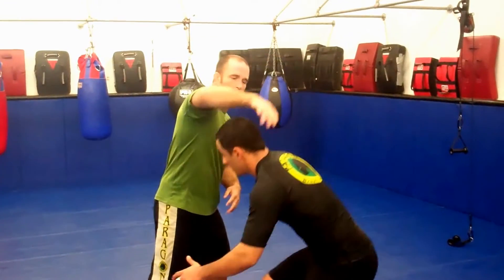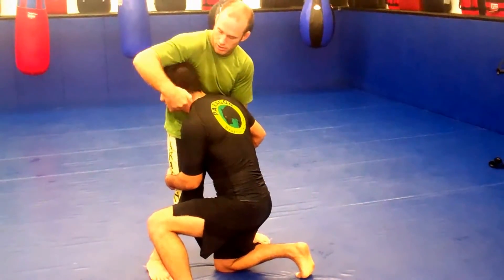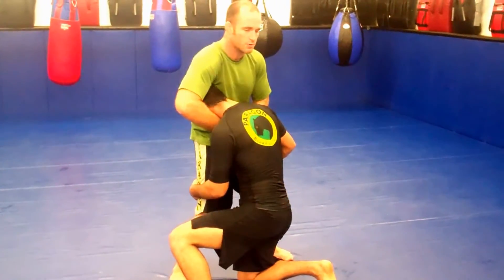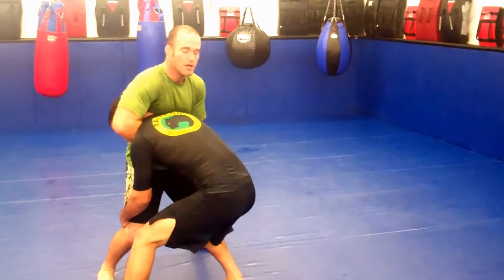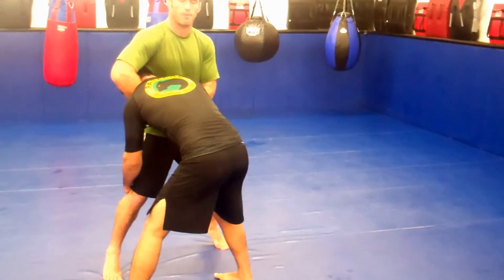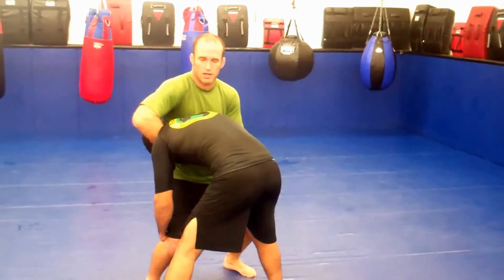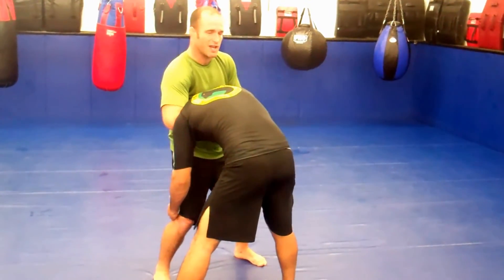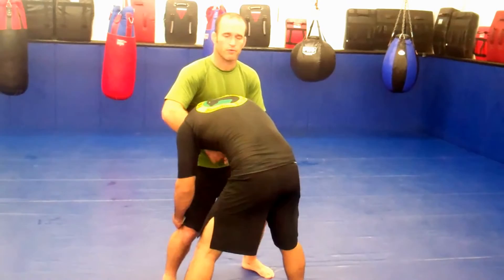Guillotine 101 with Paragon Black Belt, Adam benShea